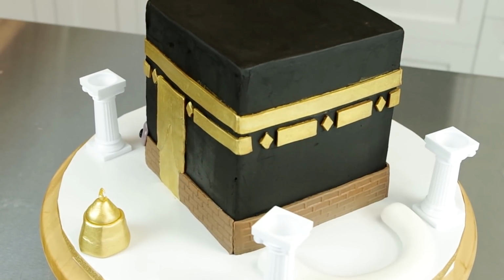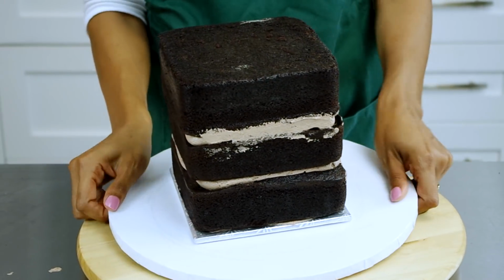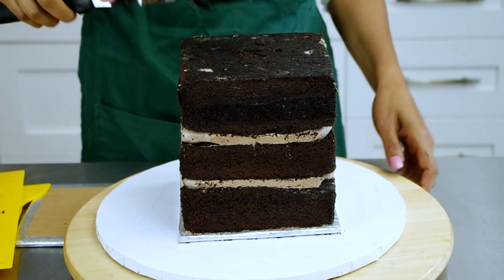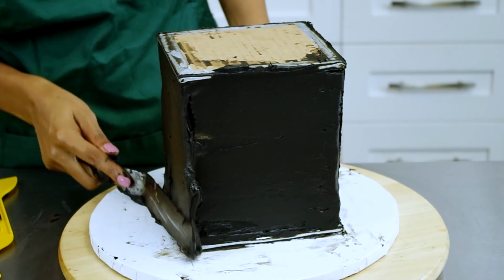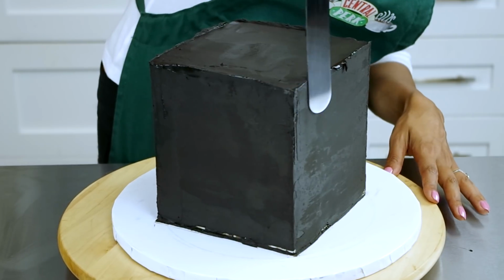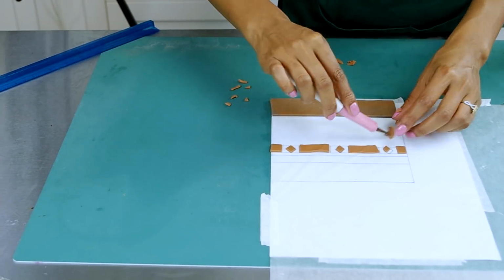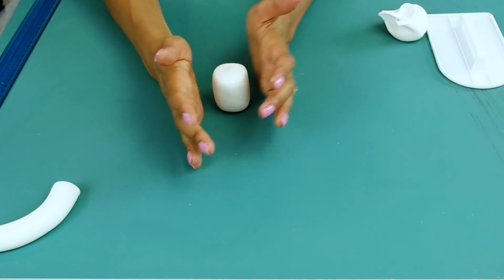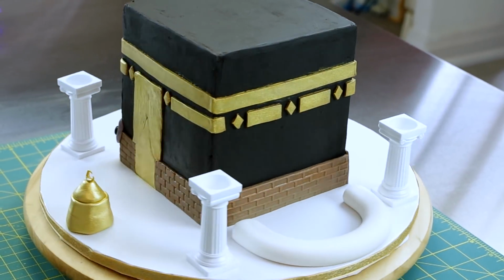How to make a Kaaba Cake using the Wax Paper Transfer Method | Eid Hajj Umrah Celebration Ideas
Hi, I'm Asma from Qaked!

Today I made a Cake that looks like the Kaaba!! I made this cake for Eid Ul Adha! I used black ganache to cover this cake and used the Wax Paper Transfer Method to put on all the fondant details.

I know there may be critisms on whether you are allowed to make the Kaaba into a cake. I did look it up and I think it's fine. It's all about your intention, so as long as you don't put anything Haraam in it and you don't have any bad intentions, it's all good!

Eid Mubarak! Hajj Mubarak! Umrah Mubarak!

*FOLLOW ME*

*HELPFUL LINKS*
Here is the link to the crafty video I refer to. I don't get any money from this, this isn't sponsored at all, but I thought it was helpful.

If you make this cake, or any of my other cakes,  I'd LOVE to see them!!

*MUSIC*

A long cold sting - Riot
Summer Smile _ Silent Partner